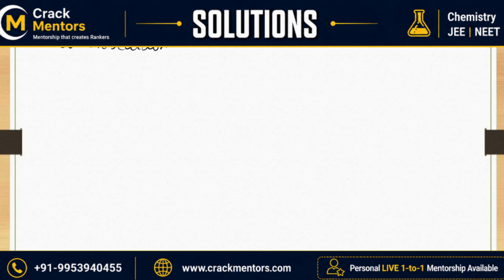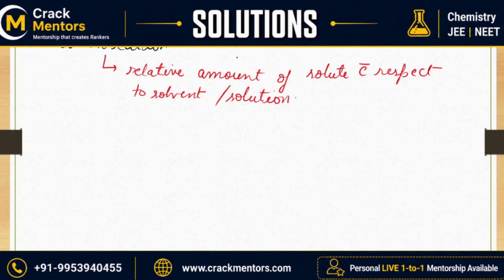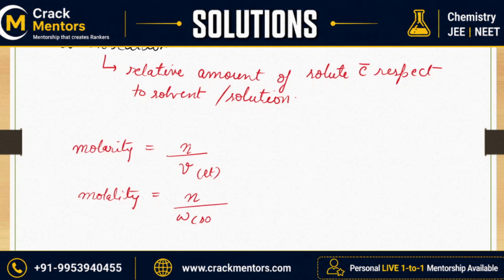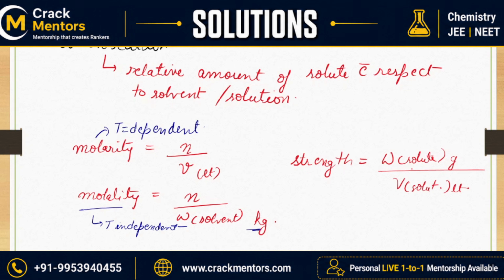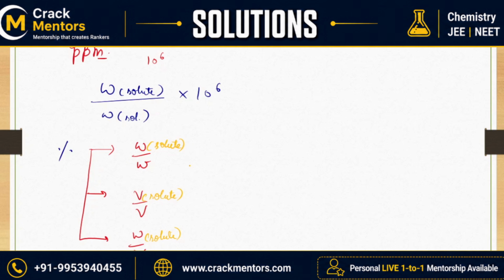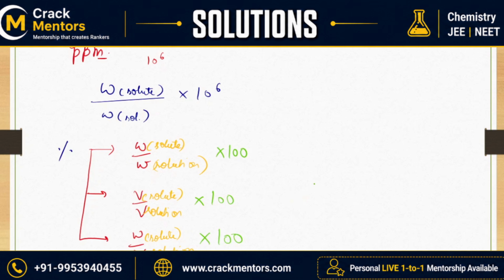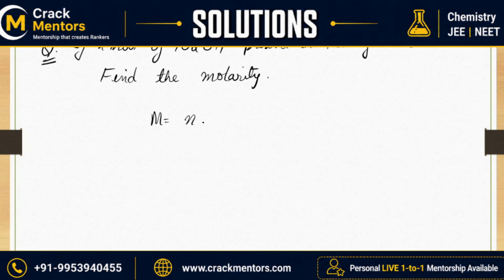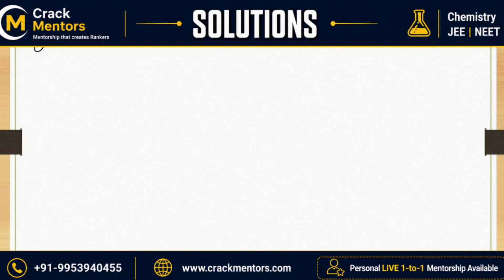Concentration Explained from Basics | Solutions Class 12 Chemistry | JEE NEET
Learn the complete basic concept of Concentration of Solution from the chapter Solutions in Class 12 Chemistry.

In this video, we explain what concentration means, the role of solute and solvent, how solution strength is understood, and why concentration is important in Chemistry.

Topics Covered:
✔ What is concentration?
✔ Solute and solvent meaning
✔ Solution strength
✔ Concentrated vs dilute solution
✔ Basic terms of concentration
✔ Solutions chapter basics

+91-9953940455